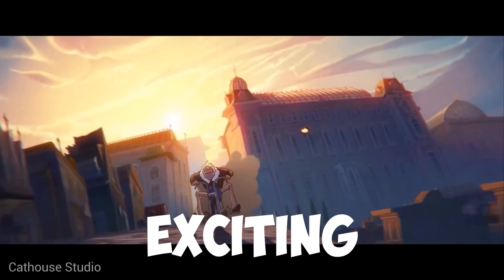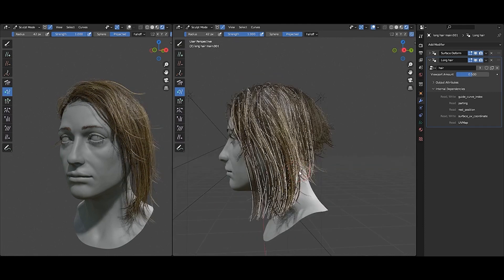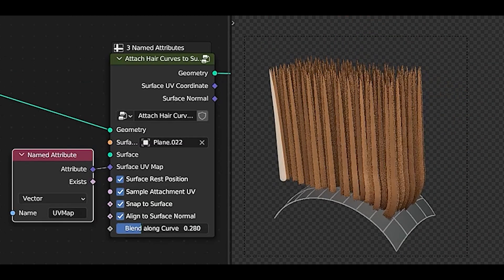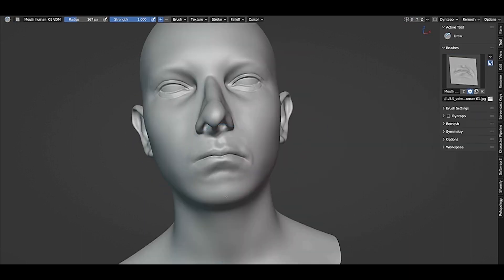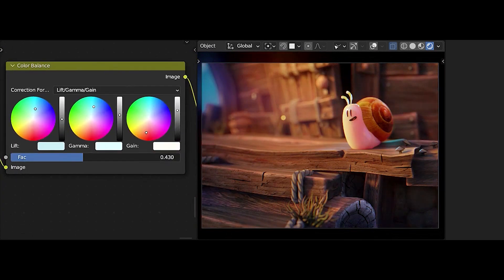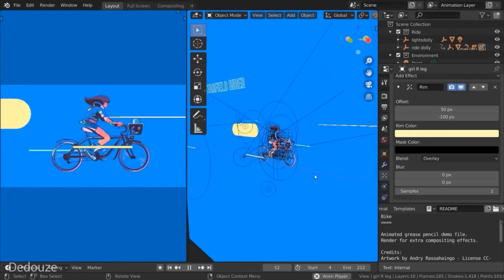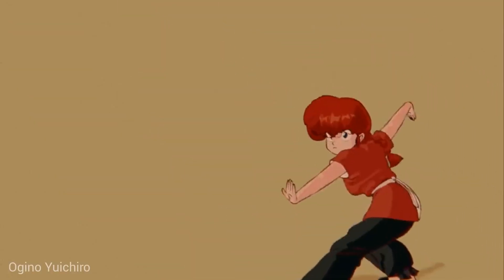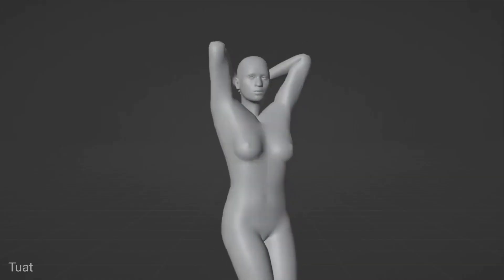Blender 3.5 New Features in LESS than 5 minutes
Check out the full list on what's new in Blender 3.5

Video host: @osasart